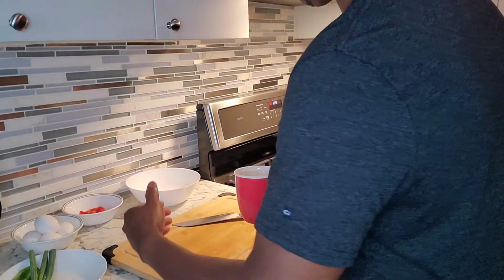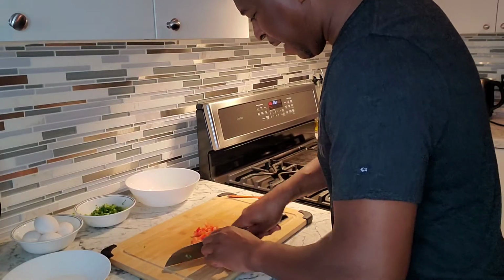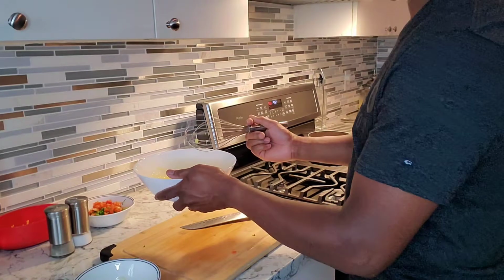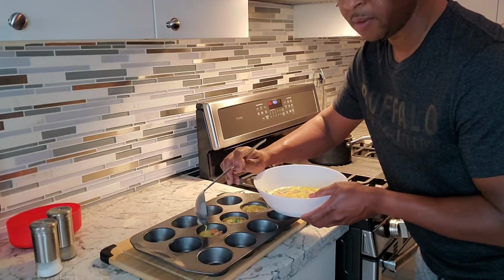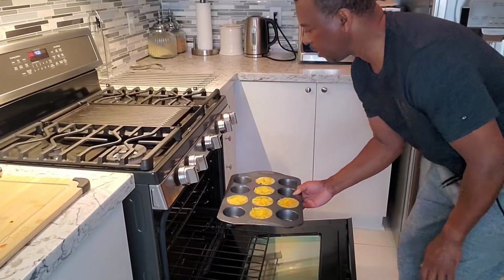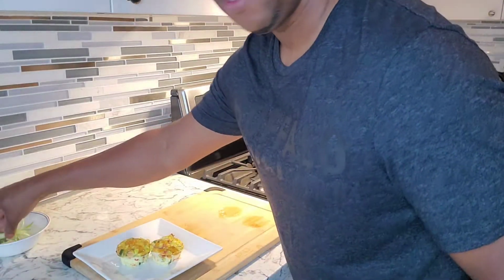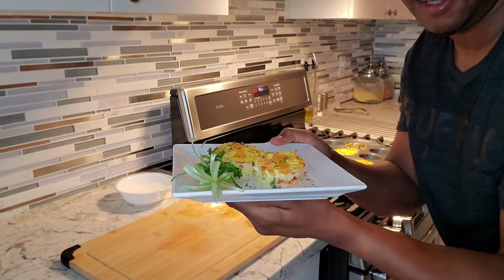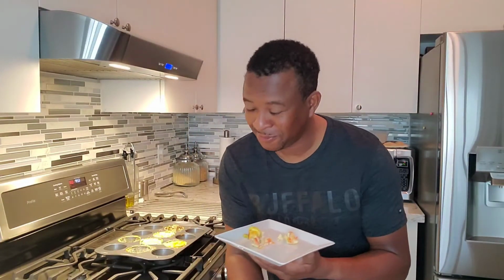Breakfast Egg Muffs! Will's Kitchen Table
Created by Will's Kitchen Table